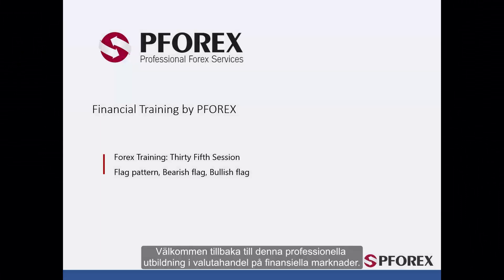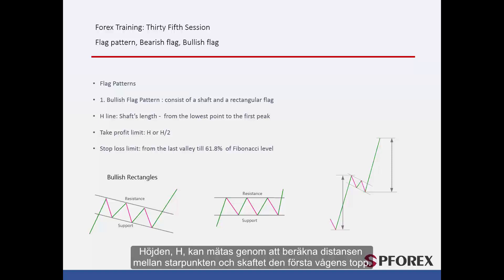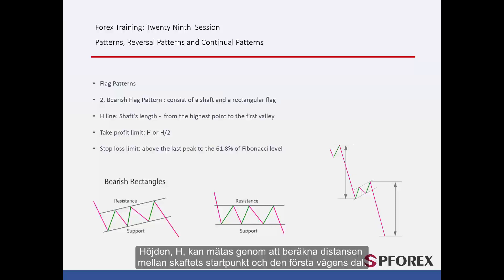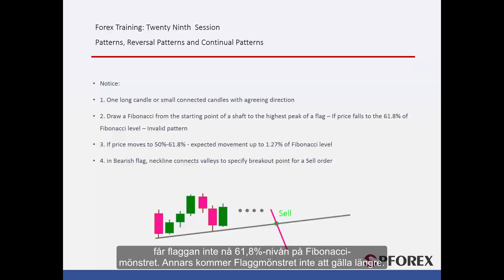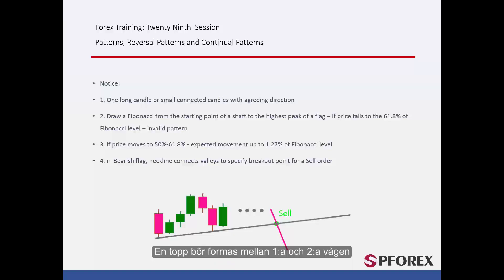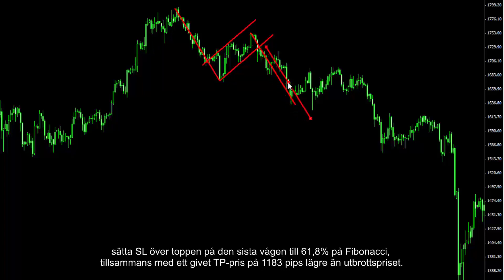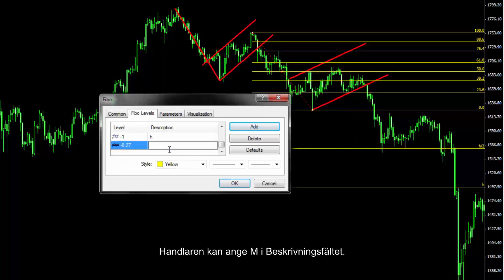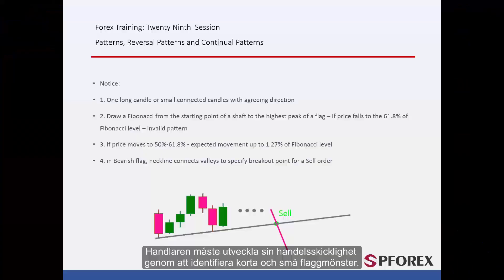35 Flaggmönster och olika underkategorier